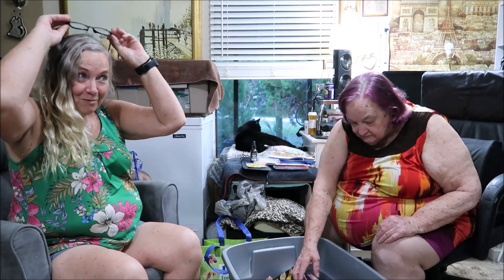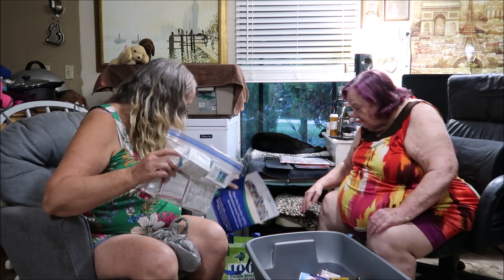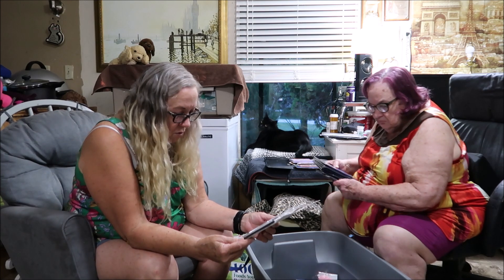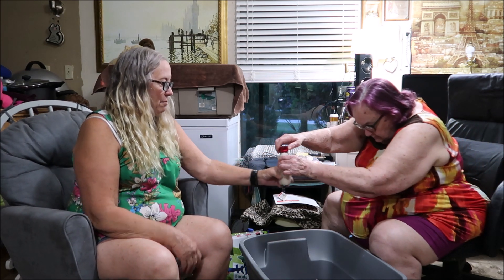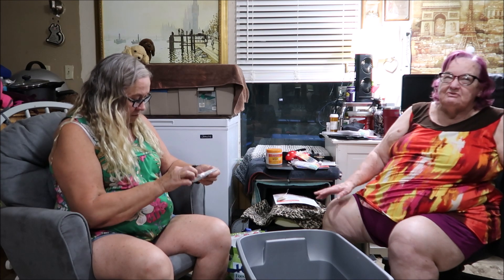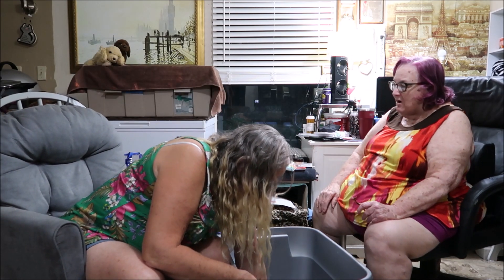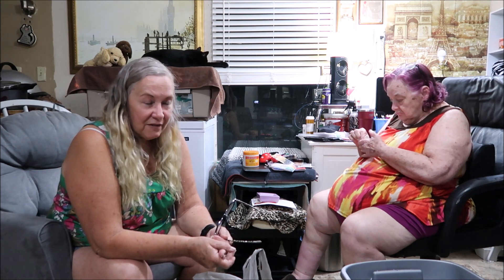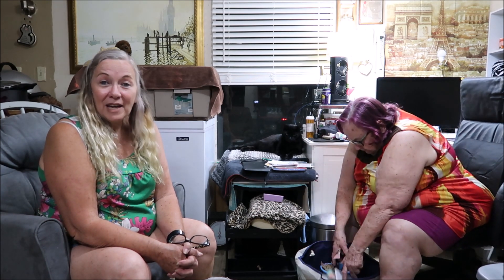REAL TALK WITH MARIE AND SHIRLEY ONE MANS JUNK IS ANOTHER WOMENS TREASURE LOOK WHAT ALL WE GOT,#18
REAL TALK WITH MARIE AND SHIRLEY ONE MANS JUNK IS ANOTHER WOMENS TREASURE LOOK WHAT ALL WE GOT,